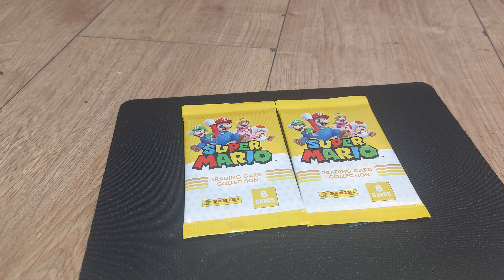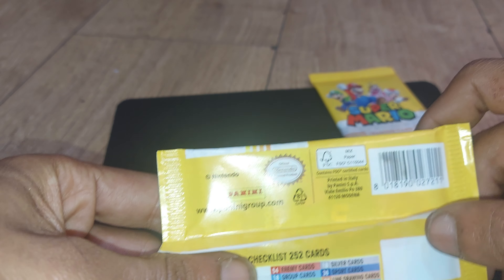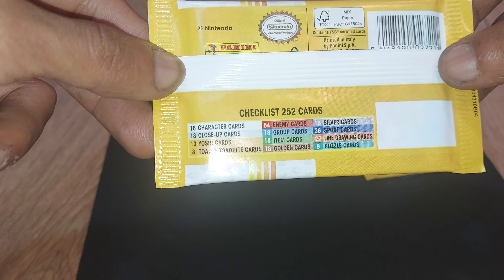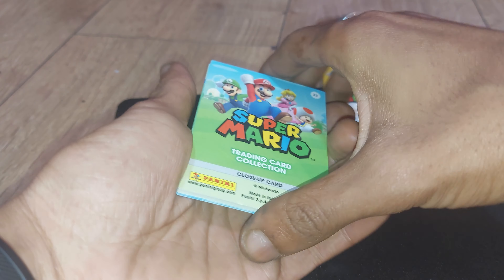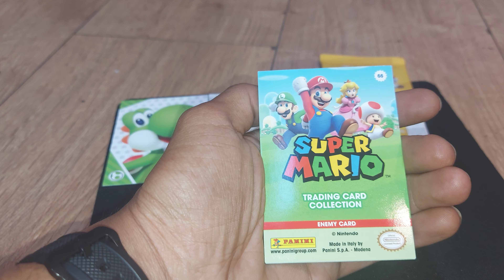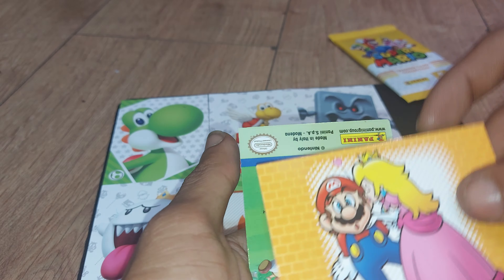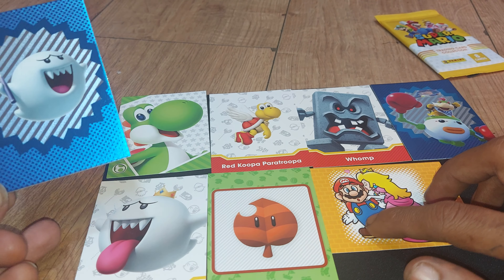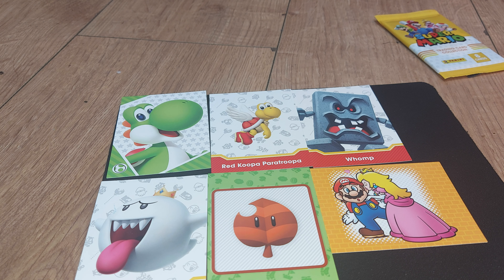Opening a Offical Nintendo Super Mario Trading Card Pack